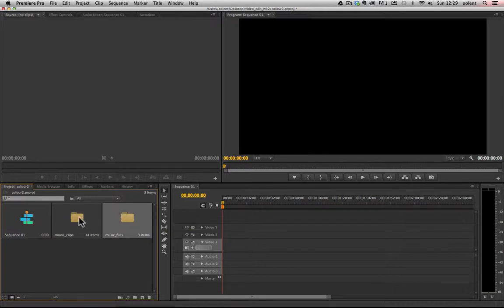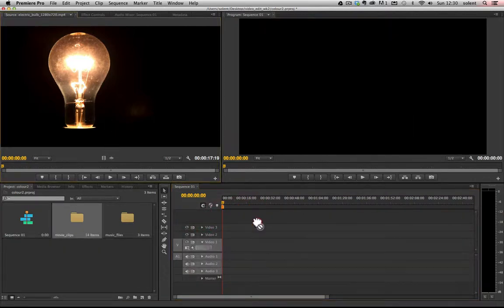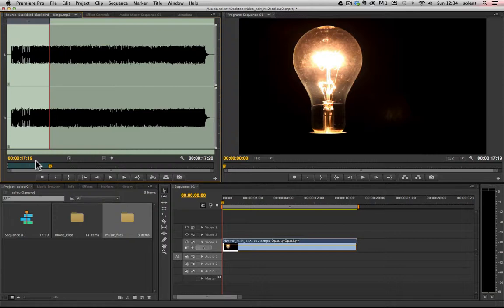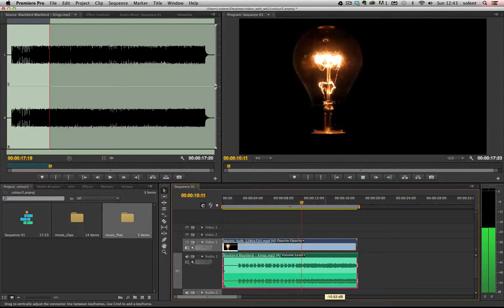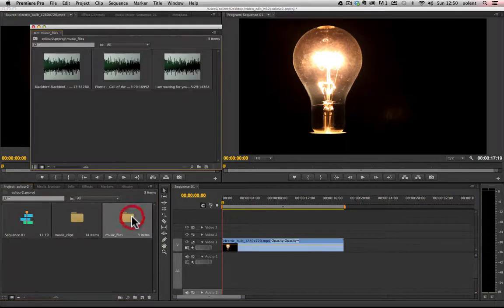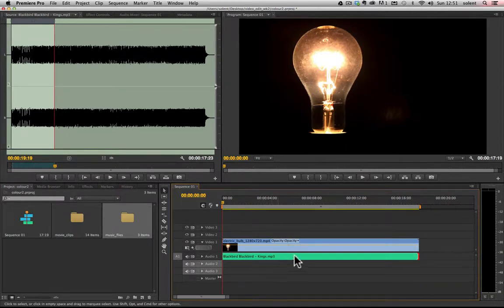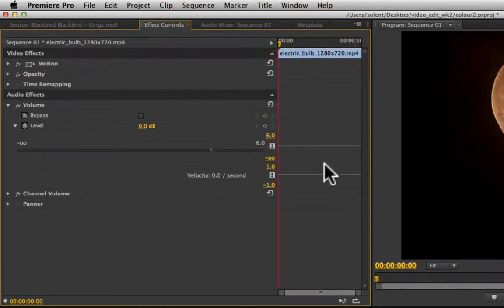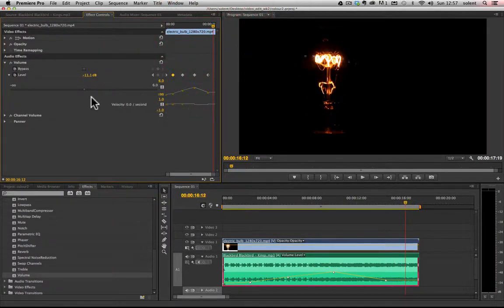Adobe Premiere Pro - Basic sound